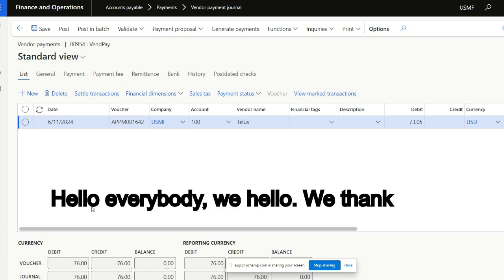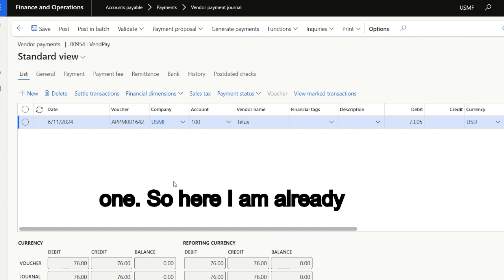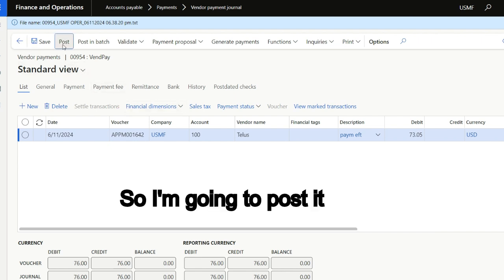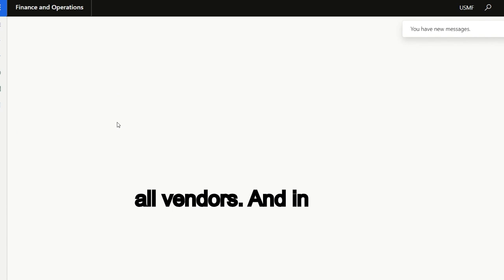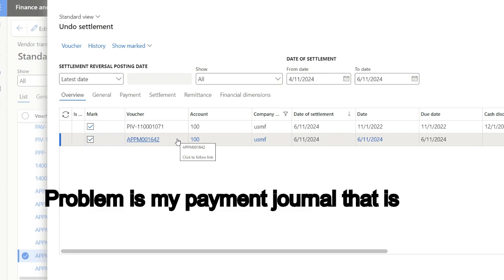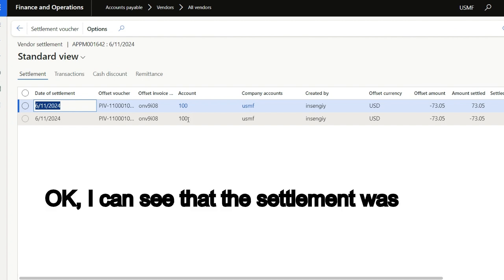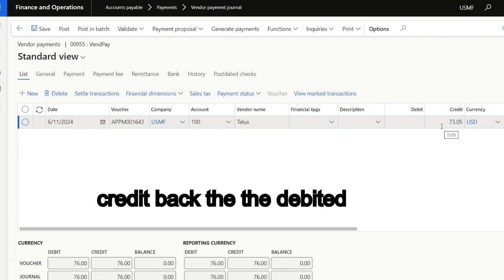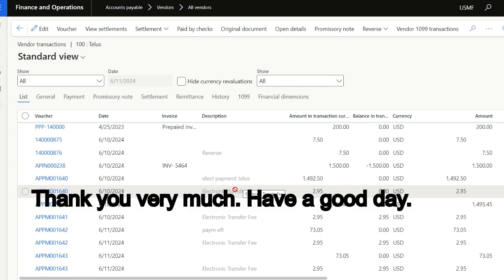HOW TO Reverse ELECTRONIC Posted Payments | Mastering Dynamics D365 Finance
Reverse a vendor payment. Occasionally, after a vendor payment has been posted, the payment must be reversed. Reversal differs from deleting, voiding, or rejecting a payment. You can delete a payment only if its status is Created. This status indicates that the payment has been created but hasn't yet been generated. This limitation always applies, regardless of the method of payment.

You can void unposted checks after they have been generated but before they have been posted. If the generated payment is done as an electronic fund transfer (EFT), you can reject the payment before it's posted. To reject a payment, change the Payment status value. A payment that has been voided or rejected can be regenerated after the Payment status value is changed back to None.

After a payment is posted, reversals are used. Payments that are made electronically can't be reversed after they have been posted. Instead, a new transaction must be created for the amount of the payment to get the liability back on the vendor's account. There are two methods for reversing posted checks. In one method, reversals are posted immediately when you click Payment reversal on the Check page. In the other method, when you click Payment reversal on the Check page, the reversal is sent to the check reversal journal in Cash and bank management, where a reviewer can then post or reject the reversal.